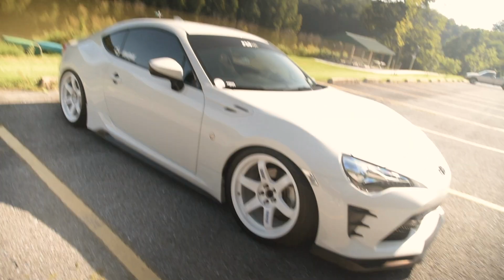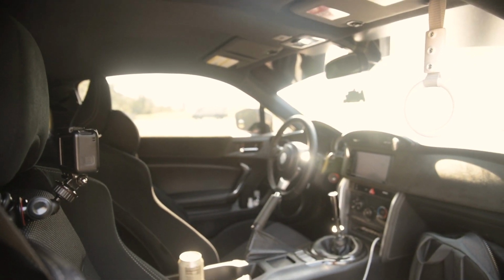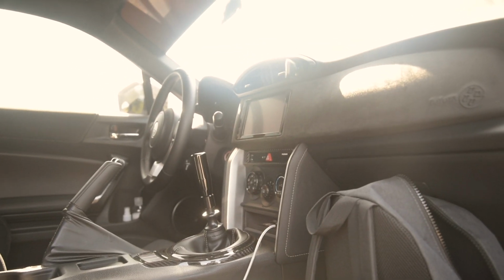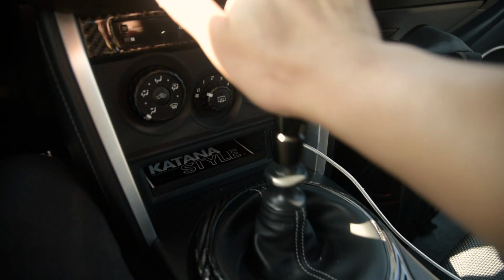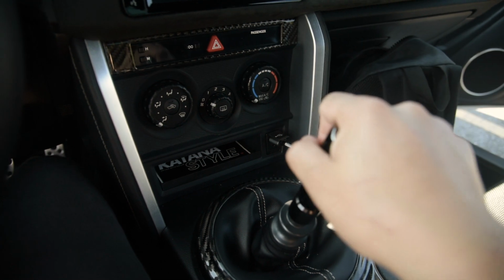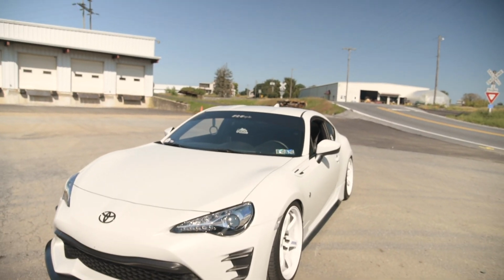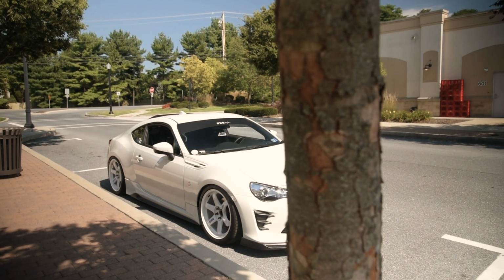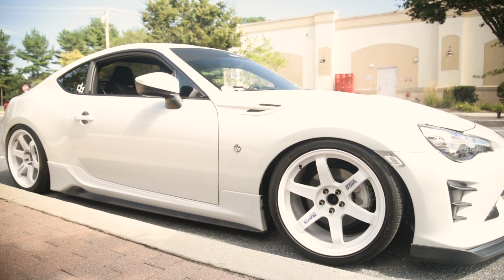Let's Go For A Drive | 2020 Toyota 86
I take the 86 on some nice roads and go for a drive.

Free jet tag with all orders $10 and over! Take this opportunity to get an OG jet tag as we move into creating new products. Normally $7.00, but now free if your order is $10 or more. No code needed. Tag will automatically be added to your cart once your total exceeds $10 (before shipping costs). Do not add the tag to your cart as the discount might not apply properly. Thanks for all your support!

**NOTE: Limit one free tag per order. $10 or over total applies to stickers only.